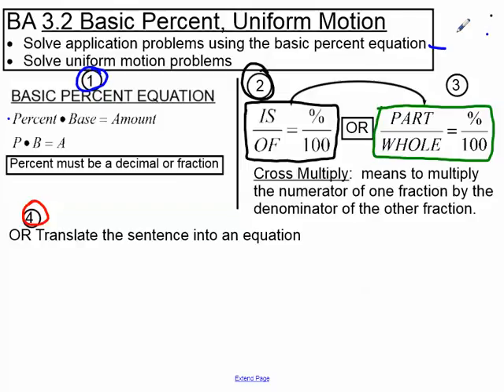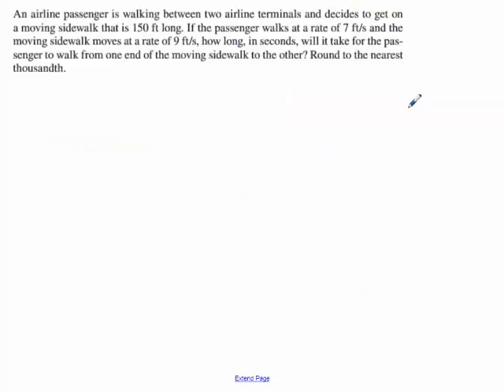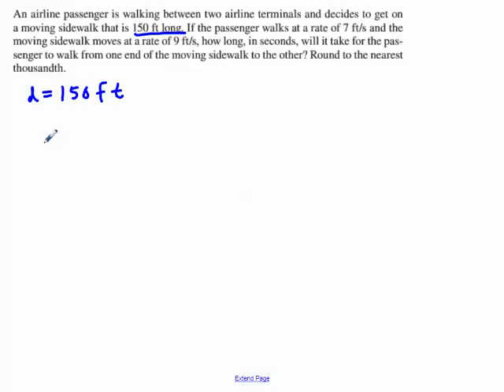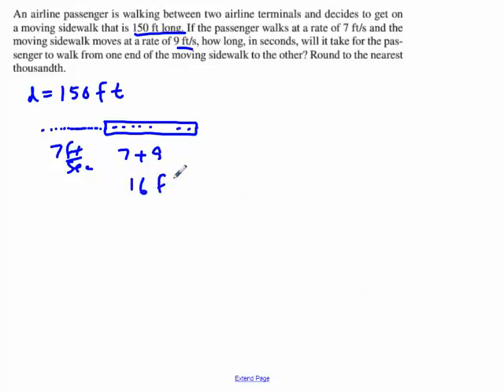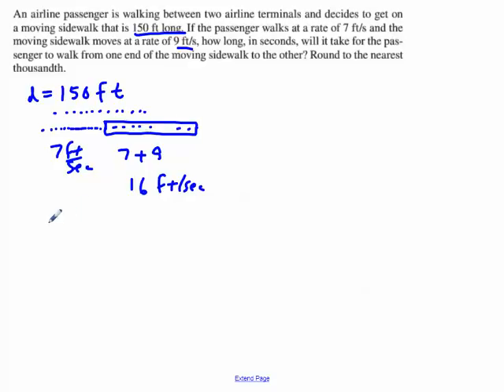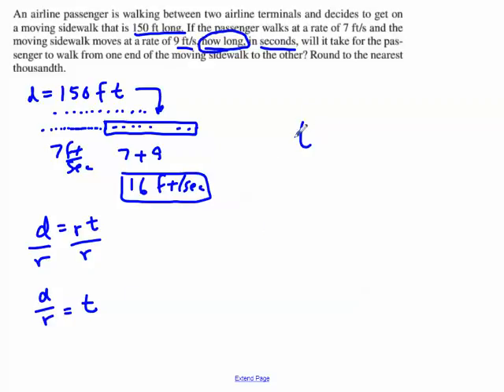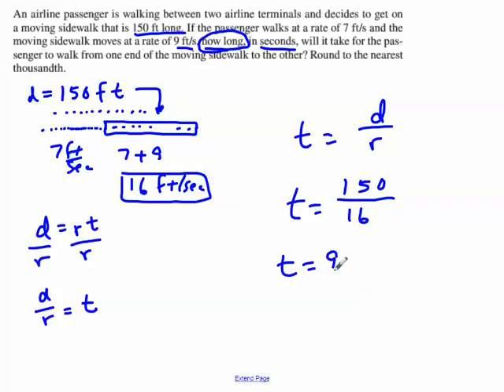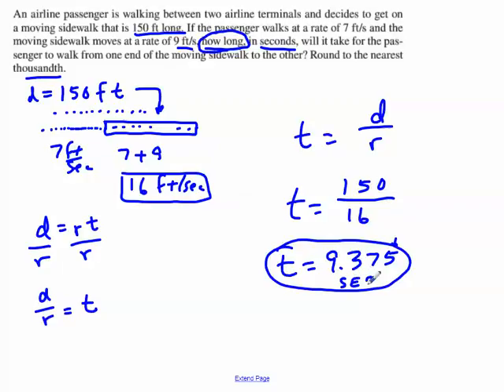BA Ch 3 2 G Basic Percent Uniform Motion 2016 08 08 11 43 34